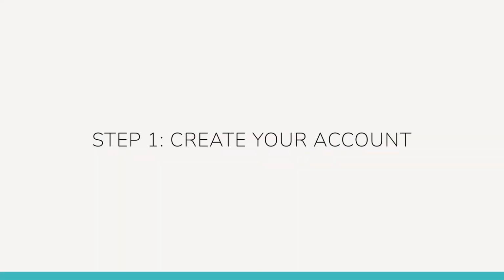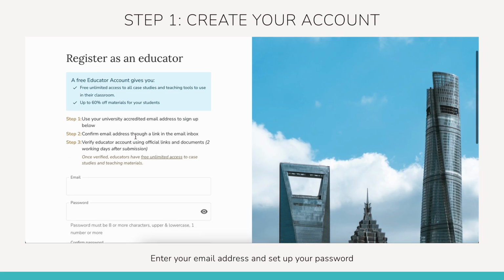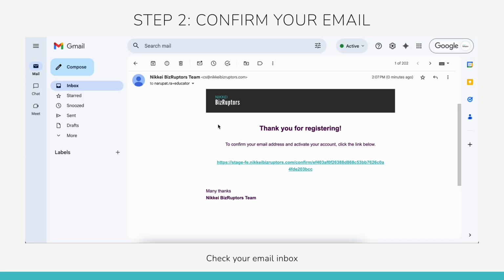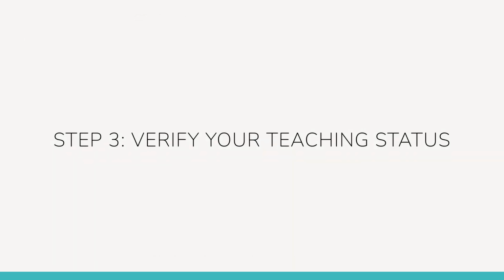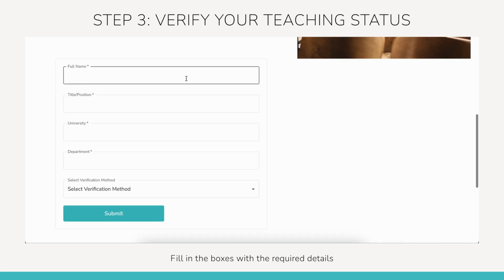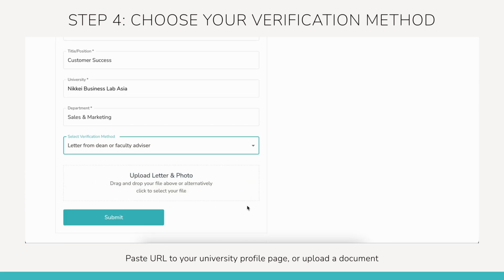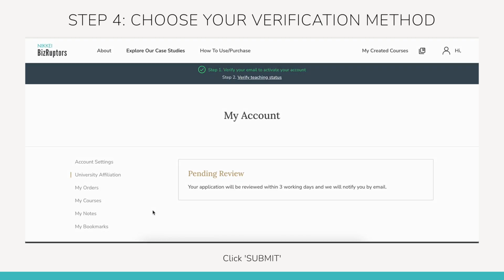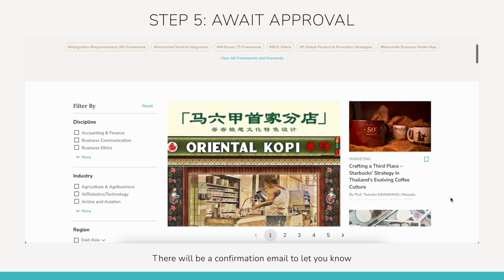Tutorial for Educators - How to sign up on Nikkei BizRuptors?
Nikkei BizRuptors is a web-based business case study platform that equips educators and learners with digital tools to explore and apply real-world business practices in Asia.